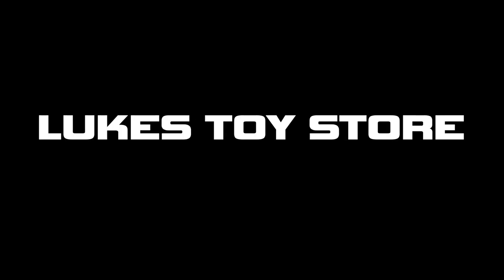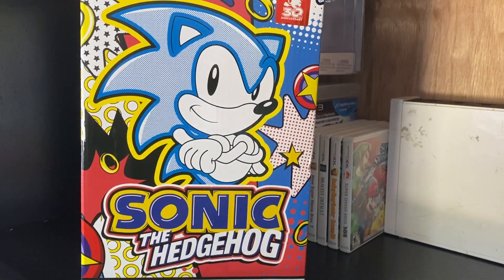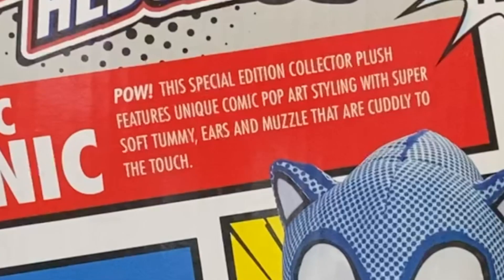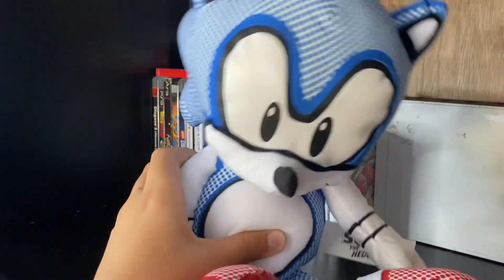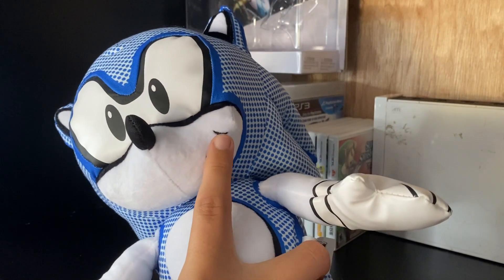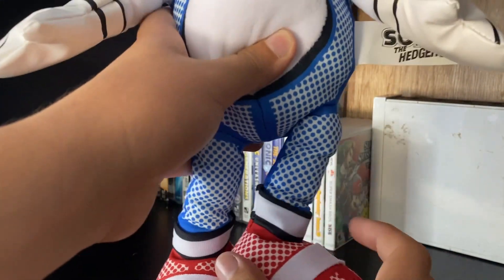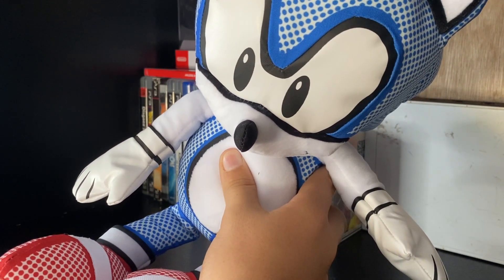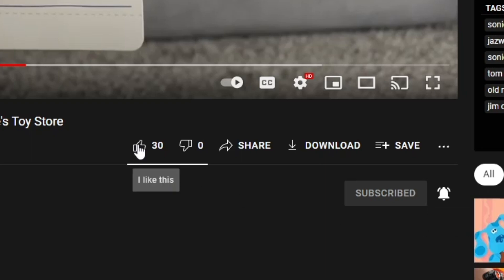Sonic The Hedgehog Jakks Pacific Comic Book Plush - Luke's Toy Store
Hmm what do you guys think about this plush

Wow-what a great video, I hope you enjoyed it!

I also got a Twitter so you can check in and see what I am up to!

All Sonic The Hedgehog belongs to SEGA